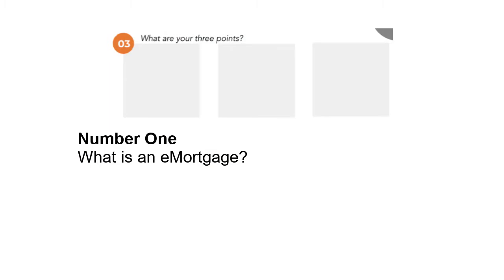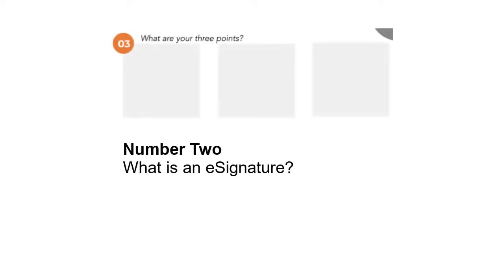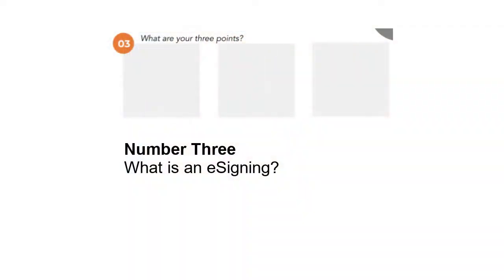Week Twenty-Two Weekly Planner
Welcome to Week Twenty-Two of our 52 week Mortgage Video Planner.

Join us for 52 weeks of mortgage content ideas.  If you've ever wanted to create videos to educate consumers and real estate professionals, then this video planner and video series is for you.

You can get your Edumarketing Mortgage Video Guide on Amazon.

This isn’t another one of those video marketing books that you read once and stick back in the bookcase, never to be read again. You want to know EXACTLY what talk about when you record a video and this mortgage video planner was designed to do just that.

Quickly write out your ideas onto each week’s page in the workbook.  The planner helps you to formulate your ideas so you can quickly and easily record a video and post it on YouTube or social media.  Video will get you results in your mortgage business while building a powerful personal brand that attracts your ideal customer and drive referrals effortlessly.

Mortgage Video Planner is a weekly planner that will help you create a fail-proof video content strategy that will give you an unfair advantage on platforms like YouTube, Facebook, LinkedIn and Instagram and generate FREE leads and real estate referral partners.

Video creates results!   You already have the knowledge, you just need help formulating your thoughts and the Mortgage Video Planner helps you do just that, each and every week!

We’ve got 52 weeks of video ideas.  An idea for every week of the year!

to get access to bonus courses that will help you use the video planner.